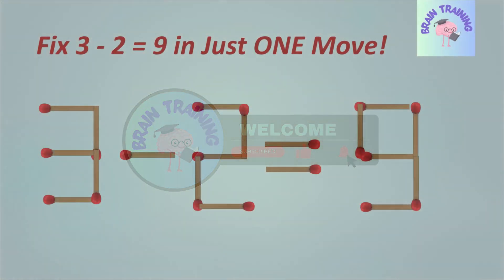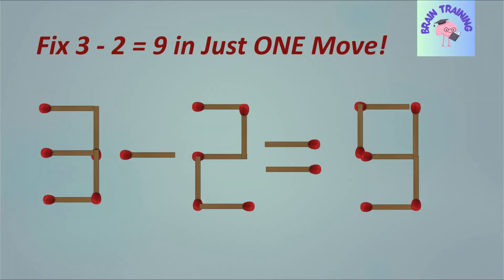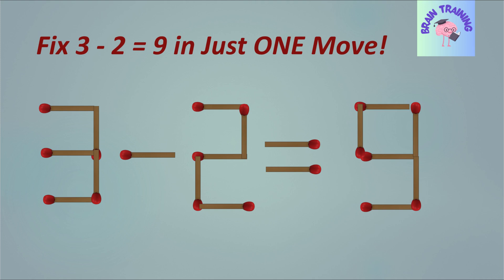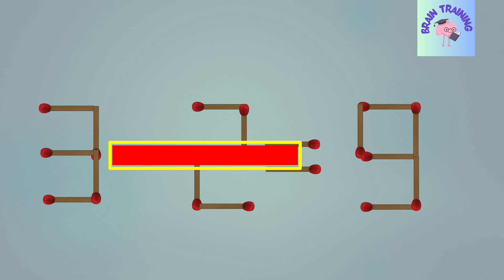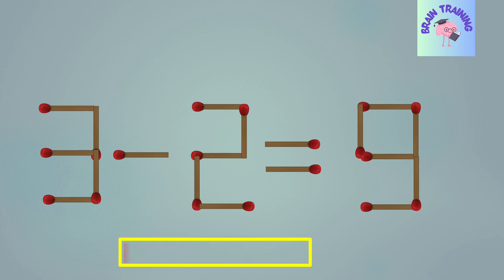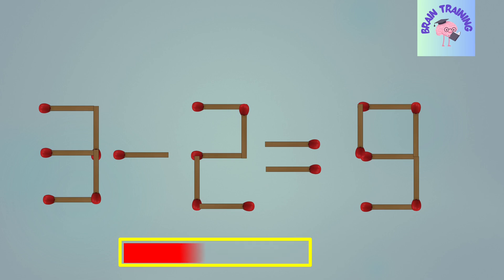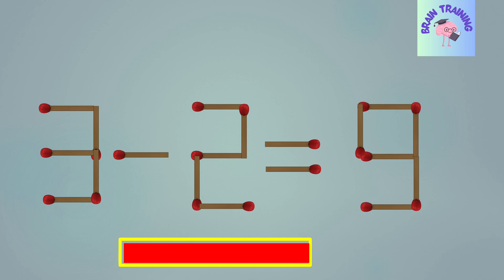🔥 Fix 3 - 2 = 9 in Just ONE Move! Brain training !!!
"Can You Fix This Matchstick Equation in 15 Seconds? | Mind-Bending Puzzle Challenge!"
Move only one matchstick to make the equation correct !!!
"Welcome to our exciting matchstick puzzle challenge! In this video, we present you with a tricky equation: 3 - 2 = 9. But wait! One matchstick is out of place. Can you spot the mistake and fix the equation in just 15 seconds? Grab your stopwatch and get ready to test your problem-solving skills! Don’t forget to share your answer in the comments below. Let’s see how quickly you can solve it!"

"Test Your Skills: Can You Solve the Matchstick Puzzle?"

Ready to flex your critical thinking muscles with our latest puzzle place challenge? 🧩 Test your logical reasoning skills as you tackle this tricky matchstick equation that needs fixing in just 15 seconds! Through problem solving and math, you'll discover how moving just one matchstick can make all the difference. Watch now and join thousands of riddles enthusiasts who've already taken on this mind-bending challenge! 🔥
On this channel, we're dedicated to helping you unlock your full cognitive potential. Whether you're looking to improve memory, enhance focus, boost creativity, or simply stay mentally sharp, we've got you covered. Our content includes engaging brain teasers, puzzles, memory games.

Channel Topics:
Brain Teasers & Puzzles.
Memory Improvement Techniques
Focus and Concentration Exercises
Cognitive Development Strategies